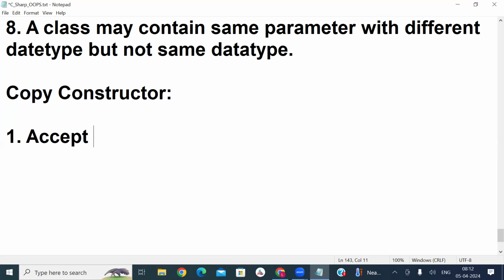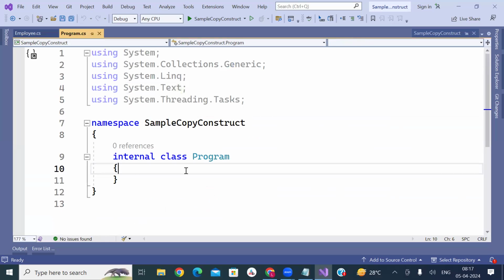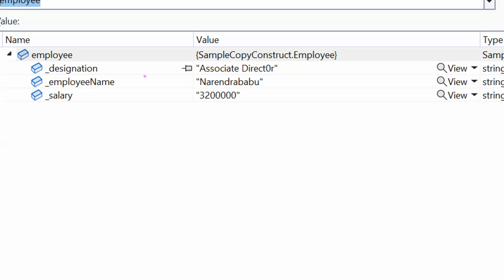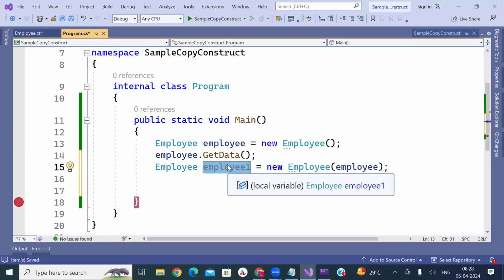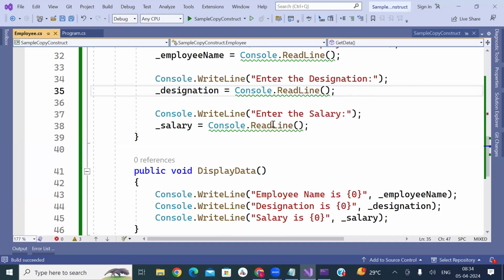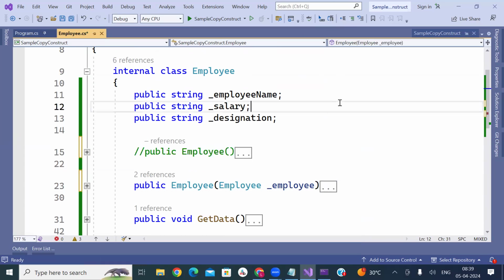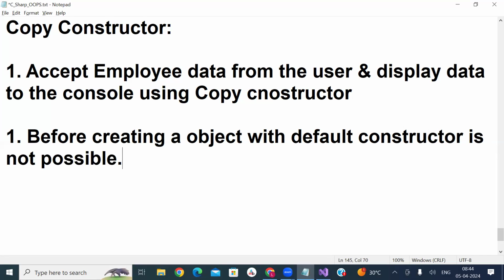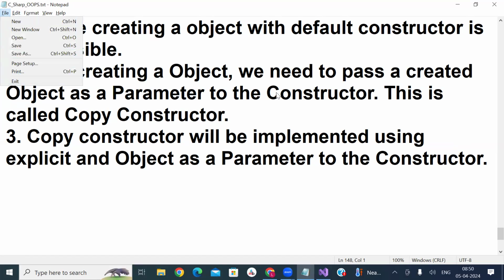LEARN C# Programming Like a PRO in 2025! by Mr.Narendrababu - Day 10 (Constructor types) - Part 2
Want to become a C# programming expert in 2025? This video is designed to help you learn C# like a pro, covering the fundamentals and advanced concepts of C#.Net programming. From variables and data types to object-oriented programming, exception handling, and more, this tutorial covers it all. Whether you're a beginner or an experienced developer looking to improve your skills, this video is perfect for you. So, what are you waiting for? Start learning C# today and take your programming skills to the next level!

Are you ready to dive into the world of programming? With C#.Net, you can unlock endless possibilities in the tech industry!

In 2025, learning C# programming is more accessible than ever. Whether you’re a complete beginner or looking to sharpen your skills, this journey will equip you with the tools to succeed.

C# is not just a language; it’s a powerful asset for developing web applications, games, and even mobile software. Imagine creating dynamic websites using ASP.NET or crafting immersive experiences with Unity!

Our step-by-step approach will guide you through the fundamentals, from variables and data types to advanced concepts like object-oriented programming. With hands-on projects and real-world examples, you’ll gain practical experience that employers crave.

Join a vibrant community of learners and professionals, and don’t forget to leverage online resources, forums, and tutorials that are at your fingertips.

By the end of your journey, you won’t just know C#; you’ll think like a programmer and tackle challenges with confidence.